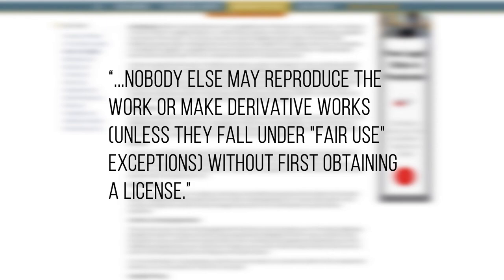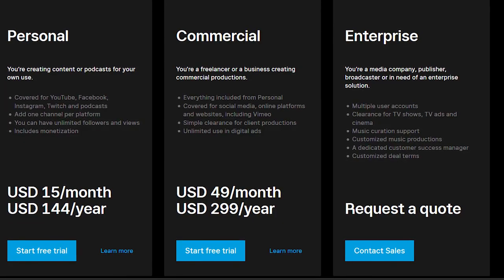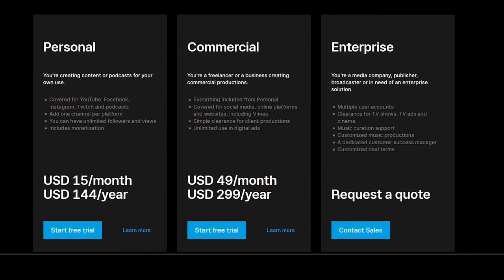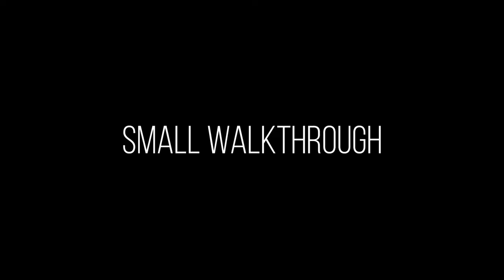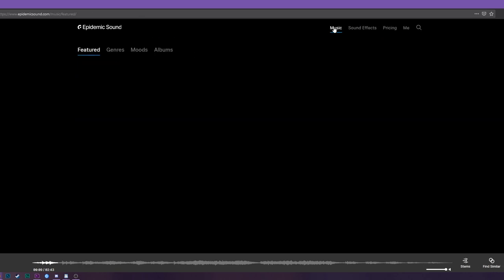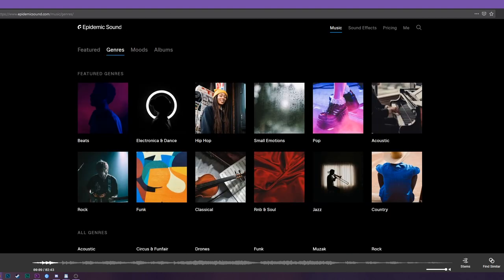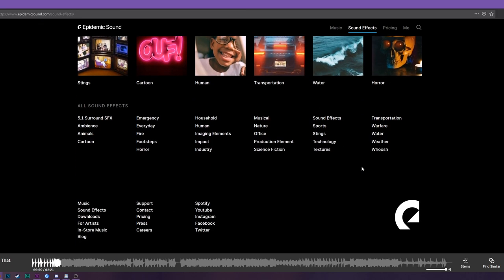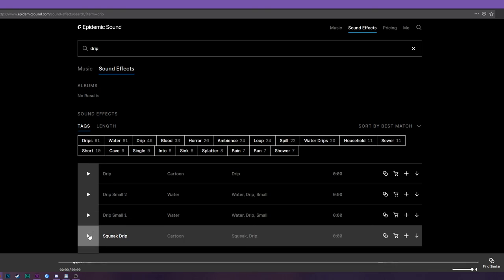How to get COPYRIGHT FREE MUSIC For YouTube/Podcast/Streaming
There is no workaround.
If you want to use music for your project, you are either stuck with the free offerings, or you HAVE TO PAY.

Do NOT chance it.
While there are a tonne of great options out there for licensed music, the one I use is @epidemicsound

You can get a 30 day trial to check it out.

My Gear -